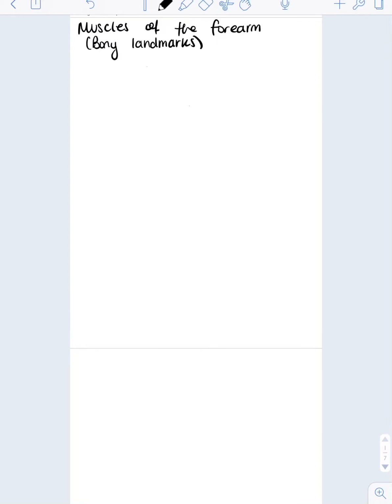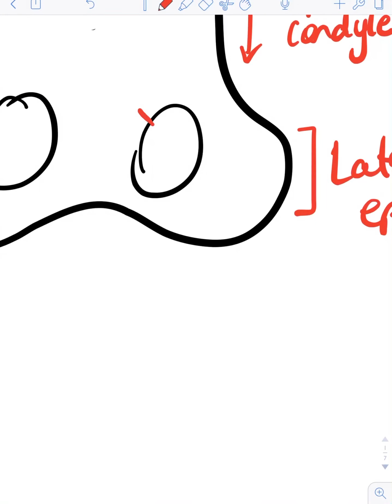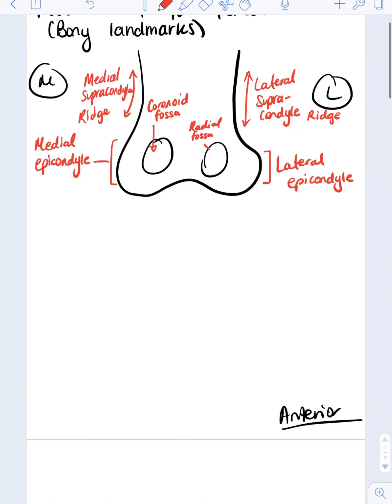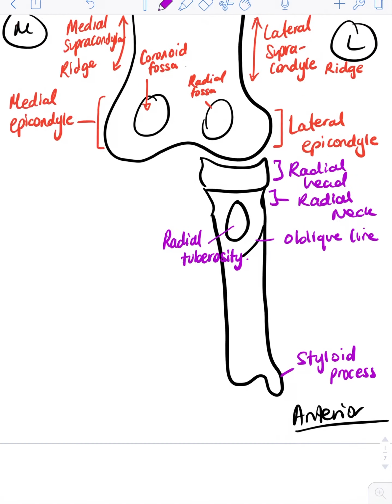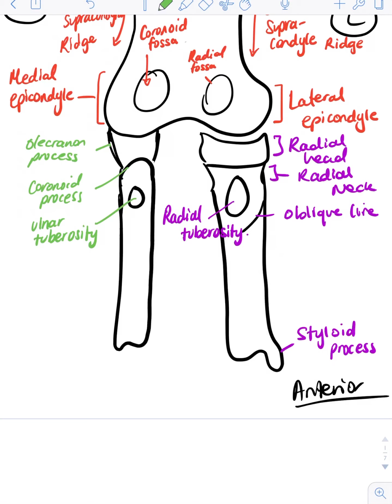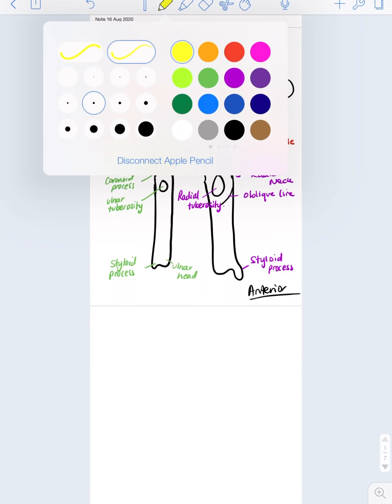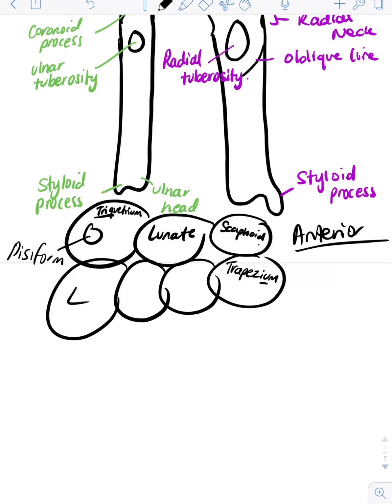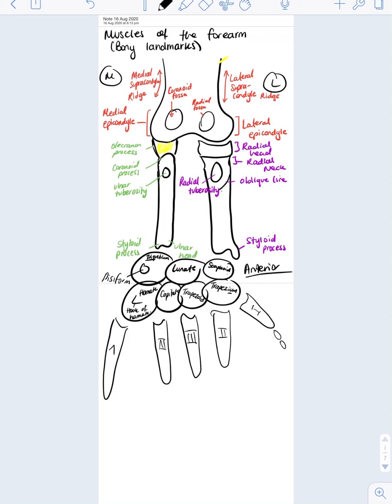Bony landmarks for forearm schematic